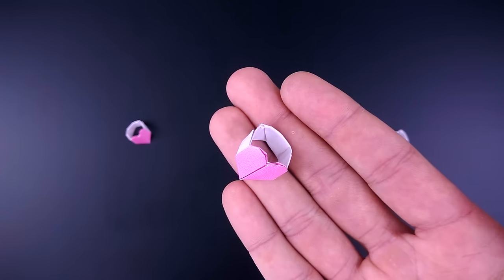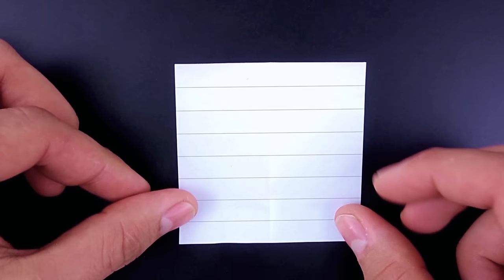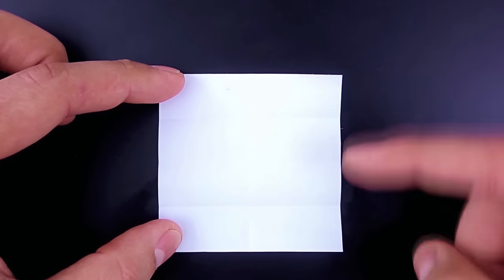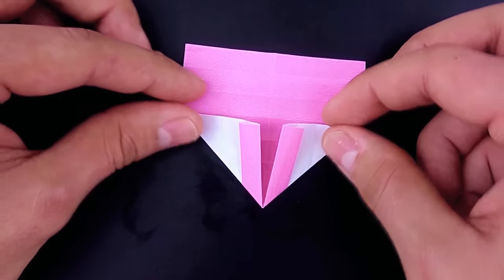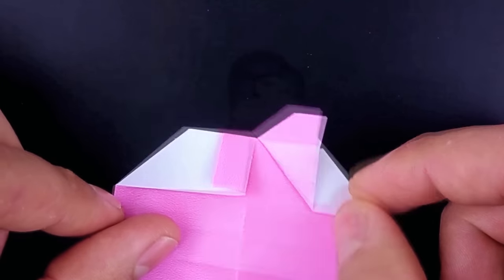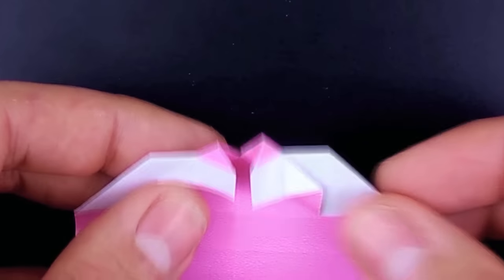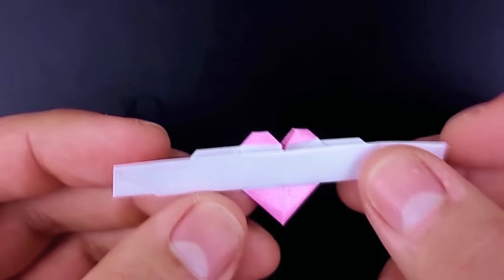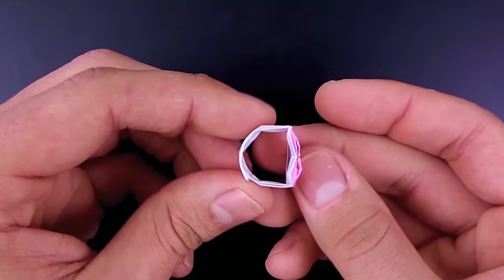Origami Heart Ring | Very Easy | How to Make a Paper Ring! - Tutorial in English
Check out the new tutorials on my English Channel In this video I teach how to make an origami heart ring that I gave to my girlfriend
This is a very easy model to do. For this you only need one square of paper.
Each side of the square must be 1.5 cm, or half an inch, larger than the circumference of the finger. For example, if you measure around your finger and it is 6 cm (2.5 "), the square will need to be 7.5x7.5cm (3x3"). ATTENTION, this is an approximate value, in the end it may need a slight variation, so I recommend first doing a test with a sketch paper, then make the final model with the right size
I myself created this model years ago by varying some that I found on the internet
Music: One Step Closer. This song is in the public domain, it was obtained from the free music library of youtube.

About Easy Origami:
Origami and Paper Art Tutorials in Portuguese and English! By Wellington Oliveira.